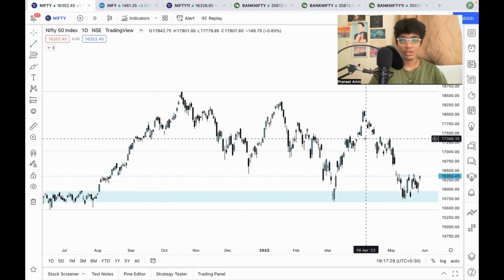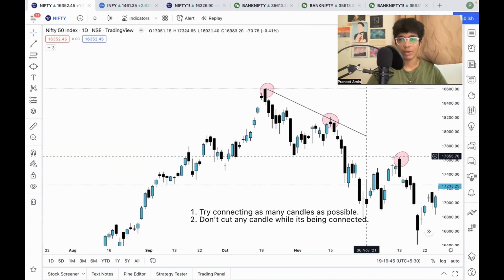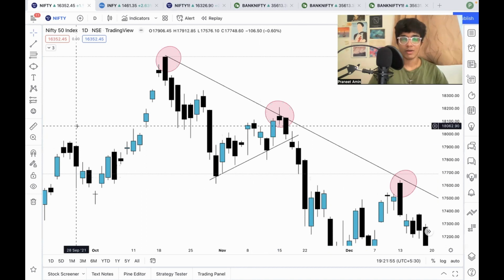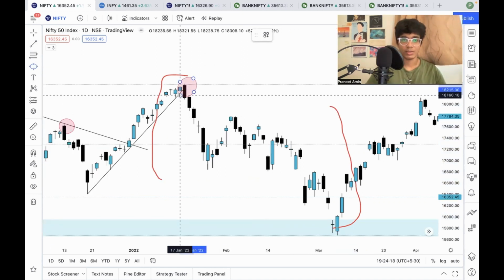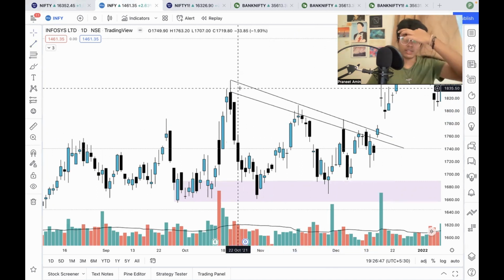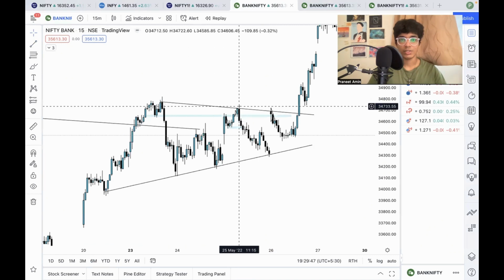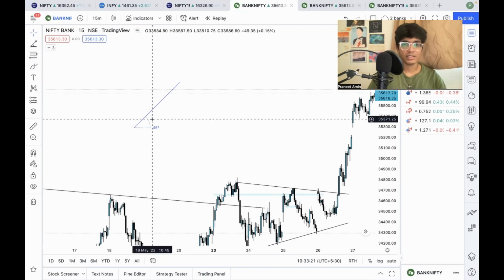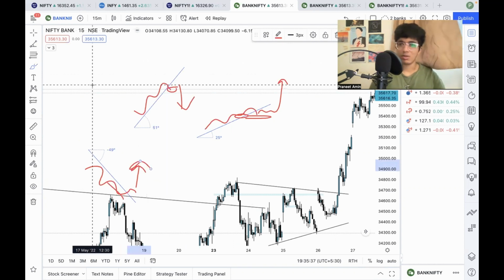How To Draw and Trade Trendlines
In this video, I explain a basic concept of the Markets , i.e. trendiness, levels of supply and demand with a certain angle.